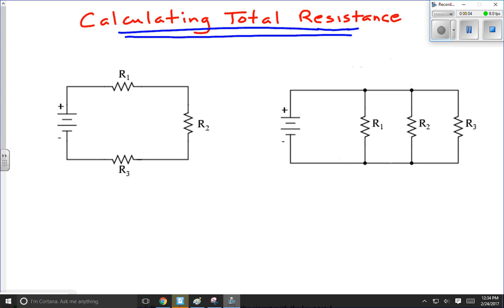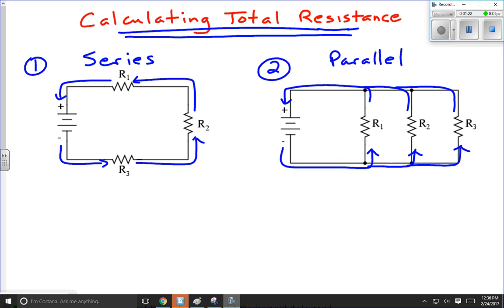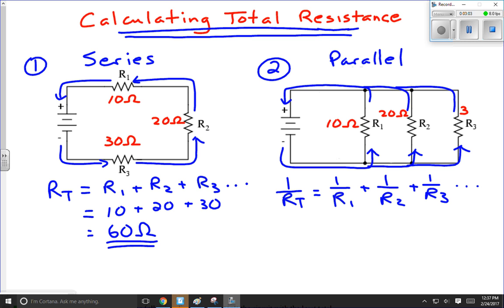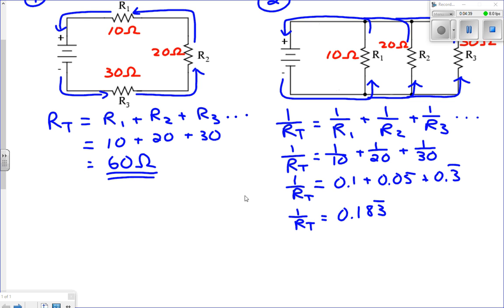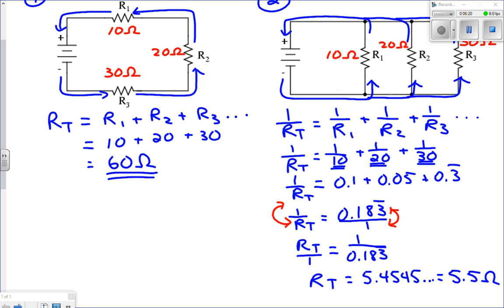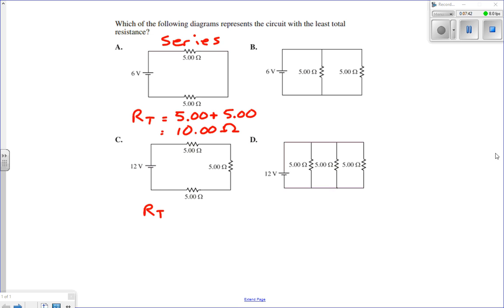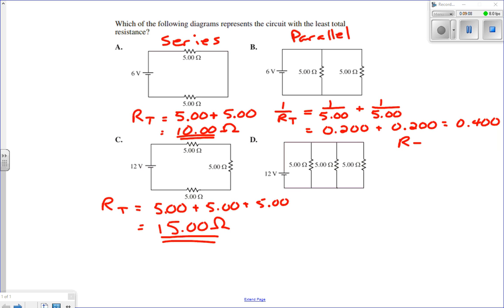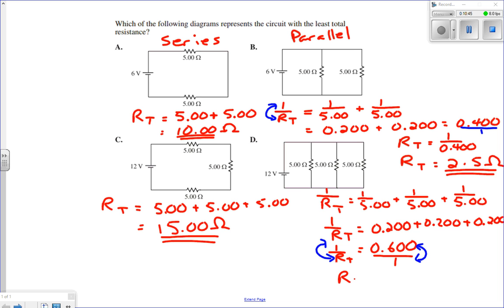Calculating Resistance of Electrical Circuits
This lesson demonstrates how to calculate the total resistance of an electrical circuit with several resistors connected in series or in parallel.